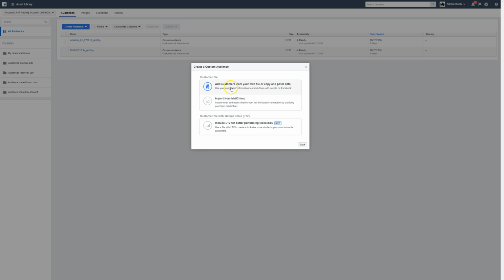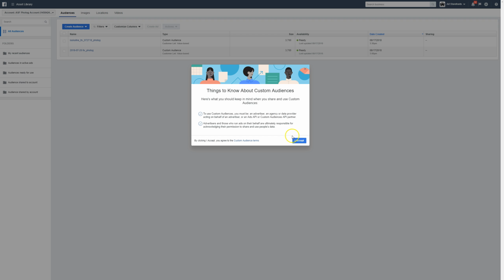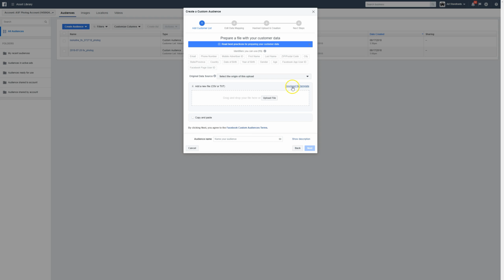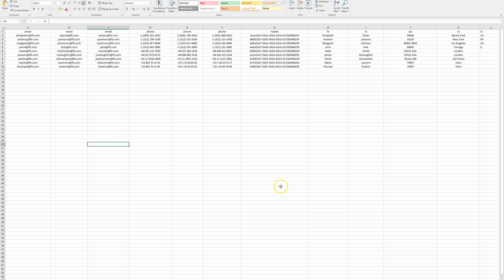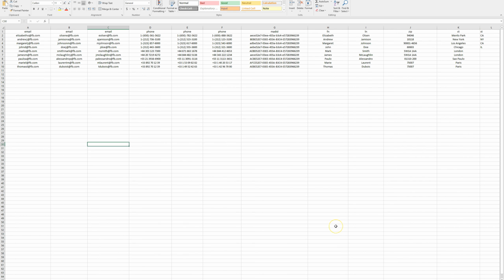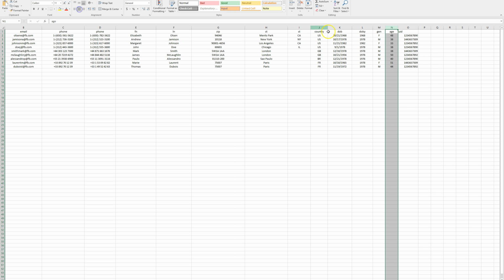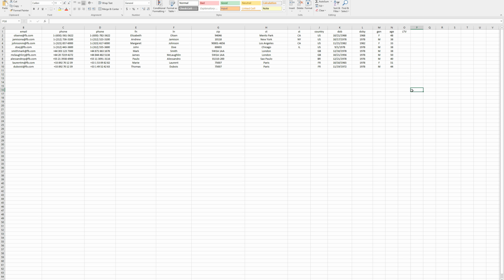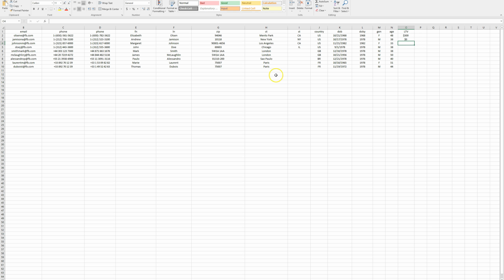👑How to Upload List Data to a Facebook Audience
Want more collectors, more sales, and a cleaner plan for your art business? Join our free weekly Art Business Webinar:
By popular demand, here's a bonus video on uploading your list data to a Facebook Audience for use in your Facebook/Instagram Ads.